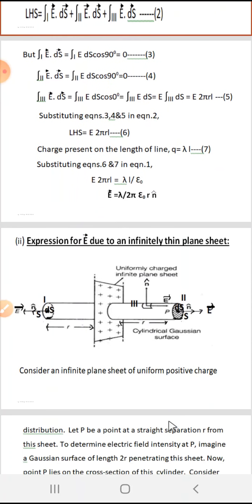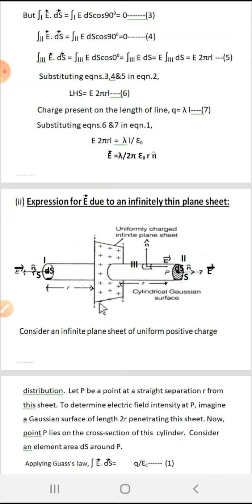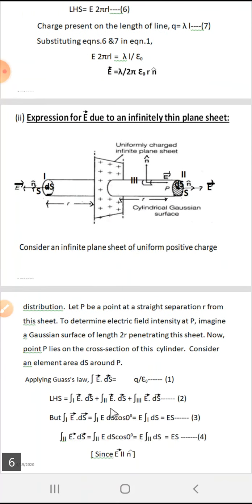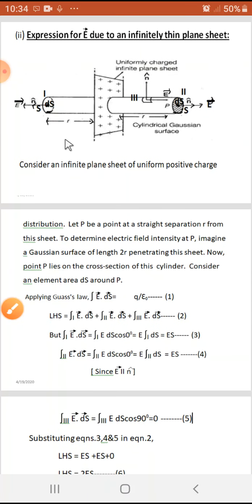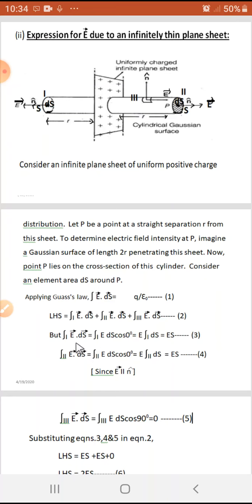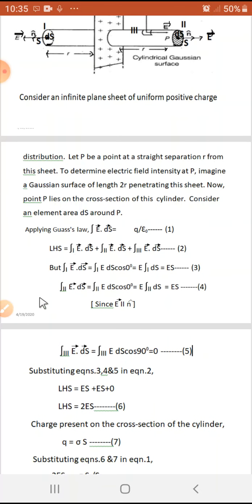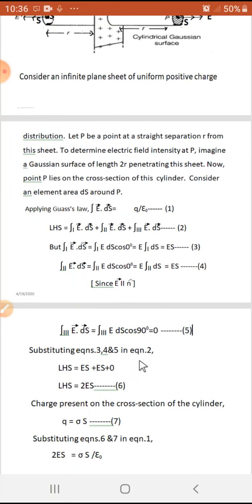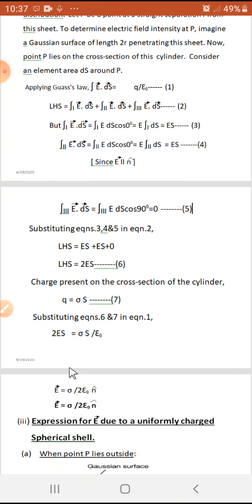Gauss's law part 2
Derivation of Electric field intensity due to an infinite plane sheet.